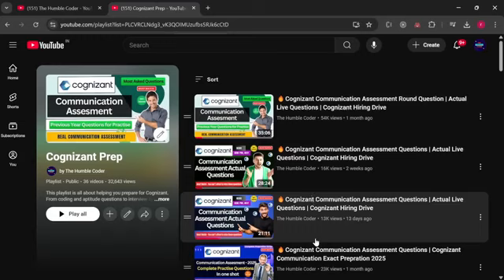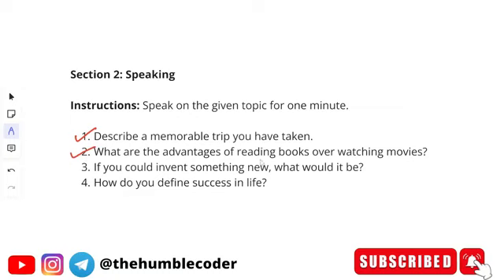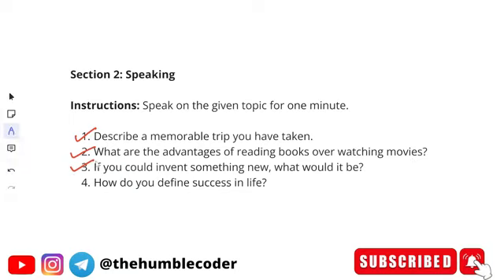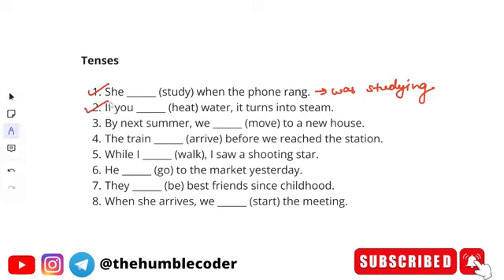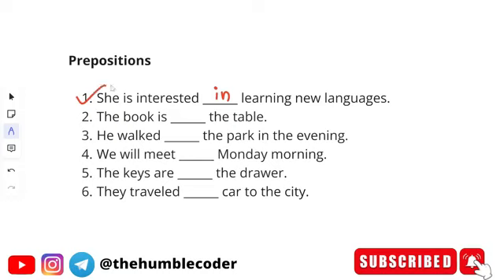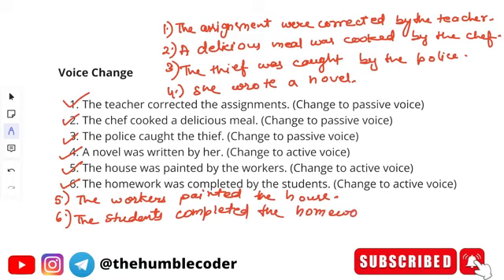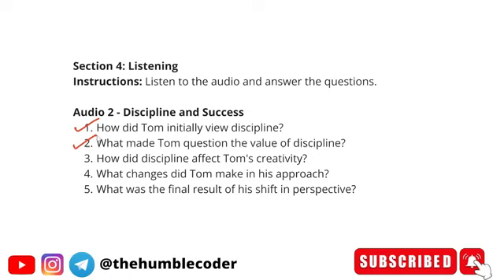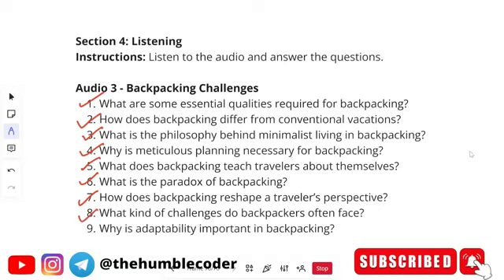🔥Cognizant Communication Assessment Round Question | Actual Live Questions | Cognizant Hiring Drive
🚀 Welcome to CKT World Tech!

Hey everyone, this is your Chandan Bro! 💡 Here, we are dedicated to helping you 24/7 in achieving success in your career and mastering the world of technology.

🔹 Resume Building
🔹 Placement Guidance
🔹 Engineering & Tech Insights
🔹 Career Growth & Job Updates

Join us on this journey and let's build a future full of success! 🌟